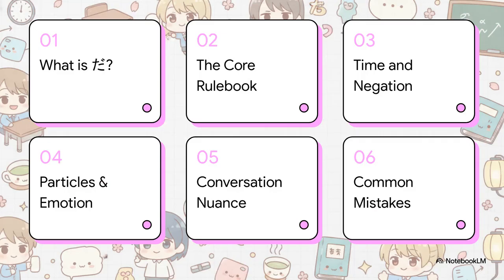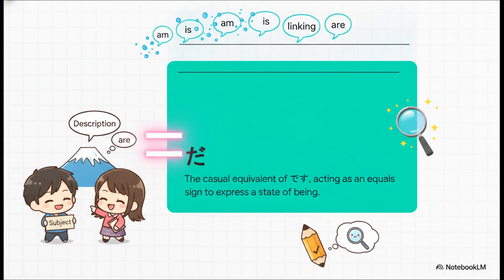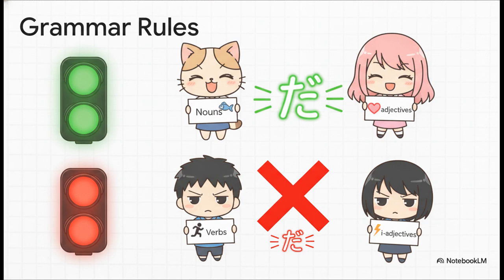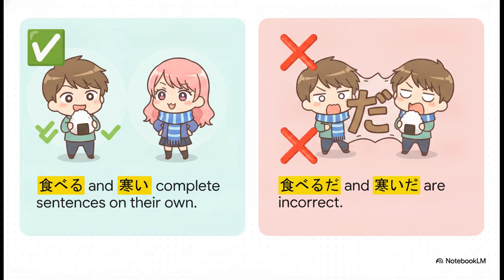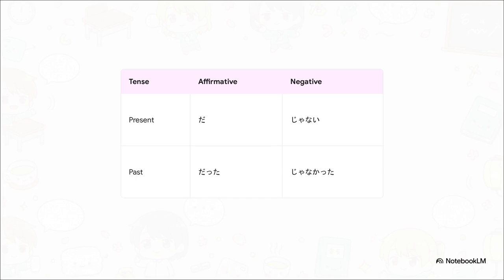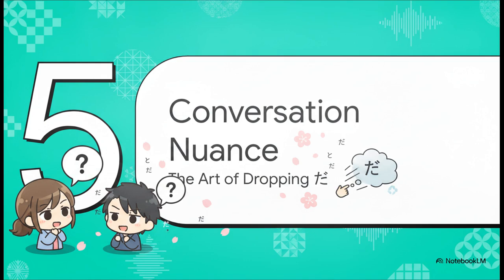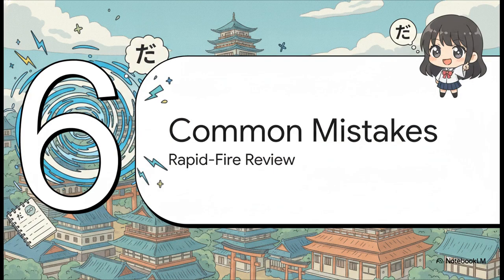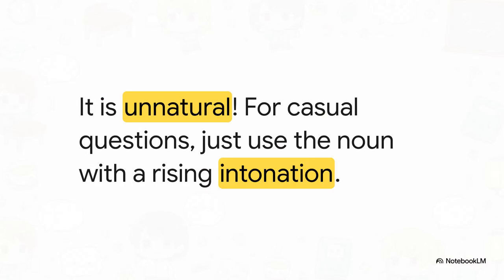What Is だ (Da)? Casual Japanese "Is" Explained (JLPT N5)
だ is the casual counterpart of です — less “to be,” more an equals sign that finishes a plain-form statement of identity or state.

This ~7 min visual walkthrough covers:
• だ as the casual equals sign (vs English am/is/are)
• Noun + だ and na-adjective + だ (drop な)
• Why 食べるだ and 寒いだ are wrong
• Present / past / negative: だ · じゃない · だった · じゃなかった
• Softeners だよ / だね, dropping だ in questions
• Common mistakes (including stacking ですだ)

The full Bunpou lesson adds more examples, comparisons (だ vs です / verbs / i-adjectives), nuance notes, and mini practice.

Perfect for JLPT N5 beginners and anyone who wants anime/manga plain form to click.

Bunpou.Jepang.org — Japanese grammar, built clearly.